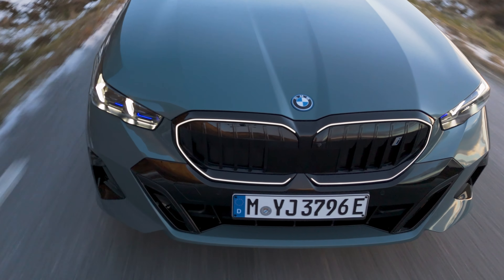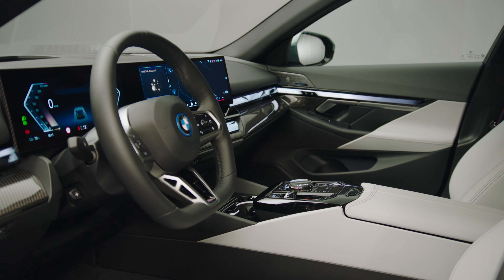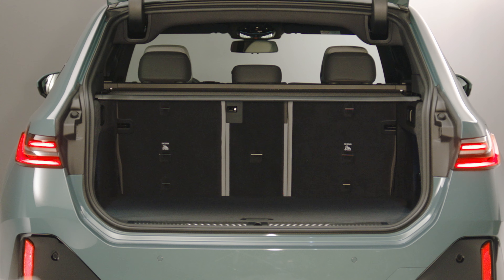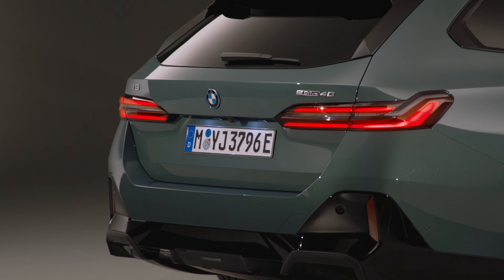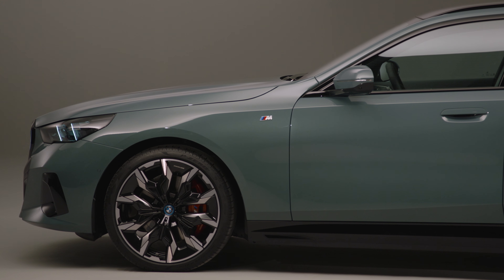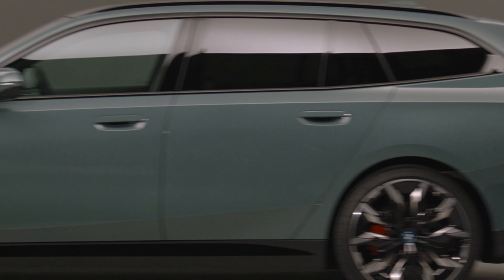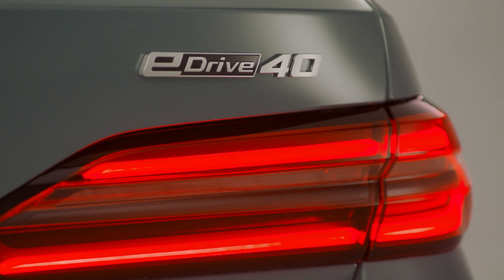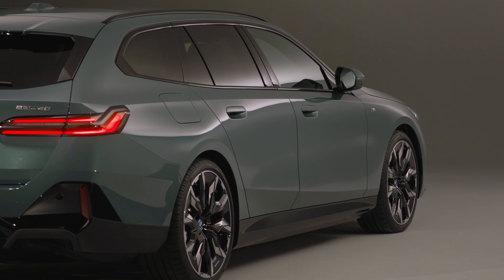New BMW 5 Series Touring 2024 Preview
Sixth generation BMW 5 Series Touring, for the first time with allelectric drive.
Progressive premium characteristics, uniquely combining elegance and design presence with enhanced functionality, premium equipment and innovative digital services.

Hallmark sportiness with consistent electrification, optimised longdistance comfort and ground-breaking systems for automated driving and parking to enhance the driving experience in everyday
life and on long journeys.

• BMW i5 Touring, the first all-electric model of its kind in the premium
upper mid-range segment, available in two variants right from the
market launch in May 2024. Highly efficient four-cylinder diesel
models with rear-wheel drive and BMW xDrive will also be available
from market launch. Expansion of the drive portfolio in summer
2024 to include two plug-in hybrid systems and an in-line sixcylinder diesel engine.

• Flexible drive architecture enables production of all model variants
on one production line at BMW Group Plant Dingolfing. New
BMW 5 Series Touring with a consistently reduced CO2 footprint
thanks to a sustainability strategy that also covers the supply chain,
resource-saving material selection and the use of green electricity in
production.

• Characteristic exterior design with clear surfaces, distinctive
proportions and dynamically stretched lines in the current
BMW design language. Compared to the previous model, the
exterior dimensions have increased by 97 millimetres in length to
5,060 millimetres, by 32 millimetres in width to 1,900 millimetres
and by 17 millimetres in height to 1,515 millimetres. Wheelbase
extended by 20 millimetres to 2,995 millimetres.

• Expressive reinterpretation of the brand-typical front view. BMW
grille with optional BMW Iconic Glow contour lighting. Twin
headlights in a strikingly reduced design. Adaptive LED headlights
with matrix high beam and blue design elements (standard
equipment in Europe) as well as M Shadow Line lights available as
optional equipment.

The new BMW 5 Series Touring.

• New BMW 5 Series Touring with dynamically stretched proportions,
flat side window graphics, long roof spoiler and slim D-pillar.
Powerfully shaped rear wheel arches and athletic shoulder line
emphasise the sporty character. Horizontal lines, a flat rear window
and wide, individually designed lights signal the car’s solid stature.